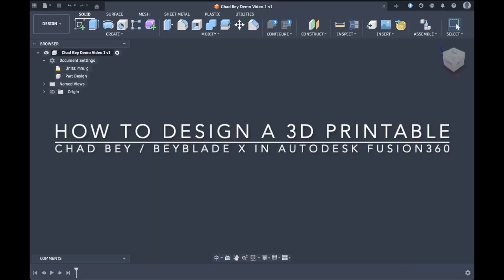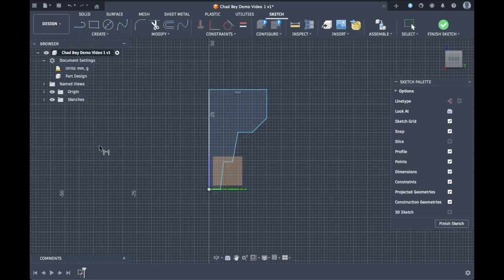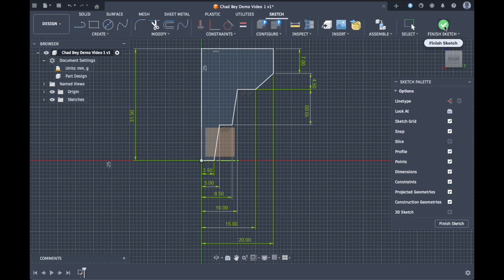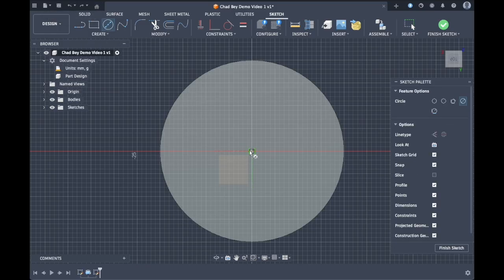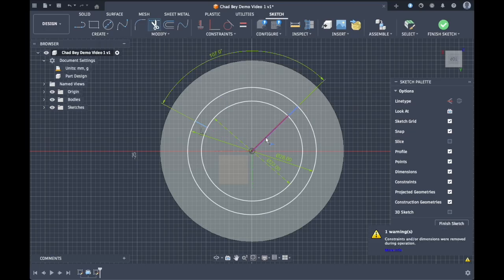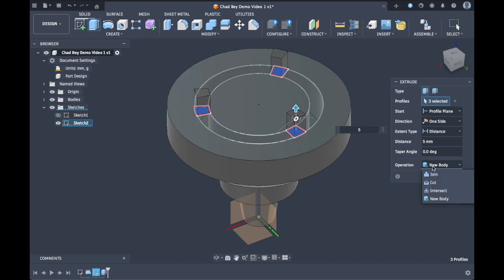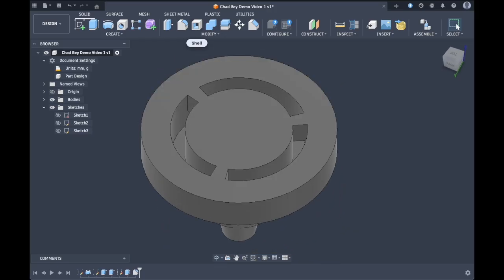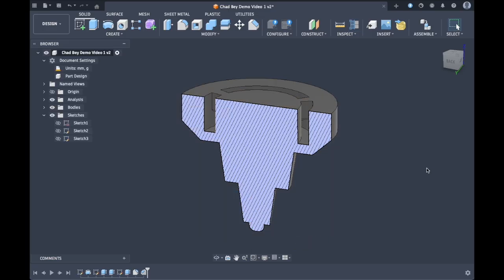Dryin Designs - How to Design a 3D Printed BeybladeX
Demonstration of creating a 3D printable model of a BeybladeX in Autodesk FUSION360 by Chad from Dryin Designs.  Find my 3D printable Chad Beys and Launcher on makerworld.com @dryin (Dryin Designs).